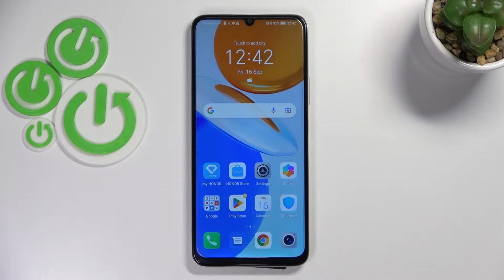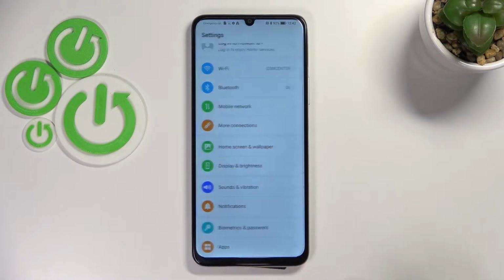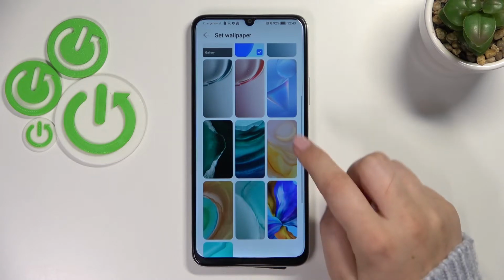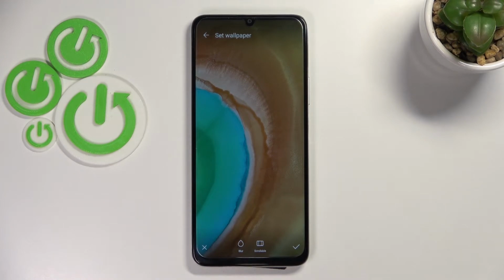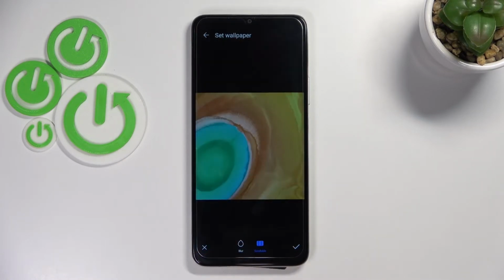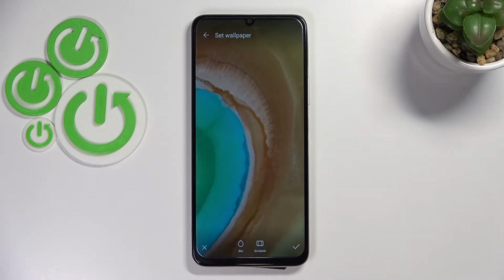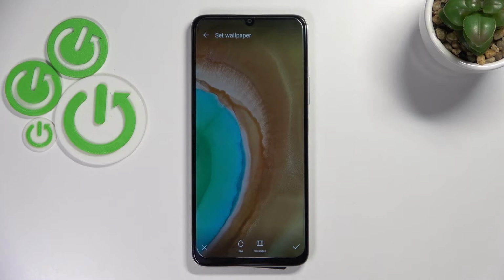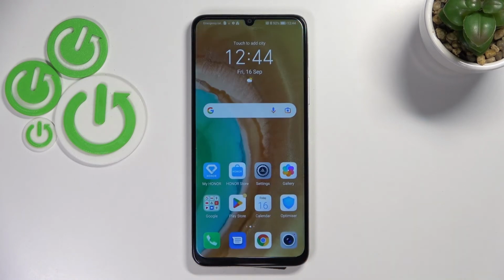How to Change Wallpaper on Honor X7 – Manage Wallpaper Section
Find out more about changing wallpaper on Honor X7:
If you’re wondering how to change wallpaper in Honor X7, then here we are coming to show you! In this tutorial we would like to show you how easily you can find proper section in which all wallpapers are stored. There you’ll be able to pick the best option and set it as a lock, home screen or both. So let’s follow all shown steps and successfully change wallpaper.

How to set up wallpaper in Honor X7? How to Change Wallpaper in Honor X7? How to find wallpaper gallery in Honor X7? How to change Lock Screen in Honor X7?